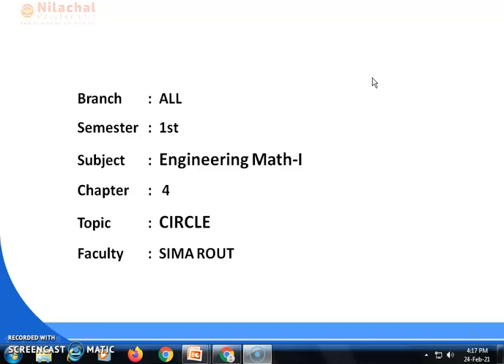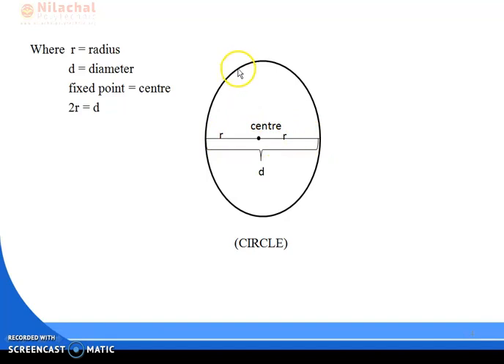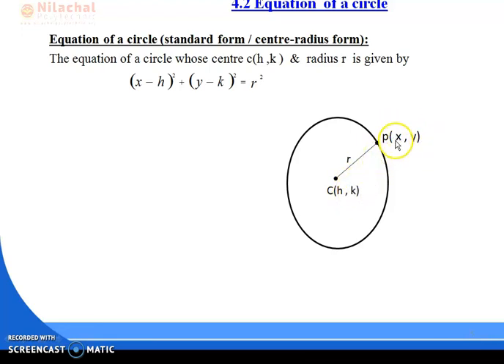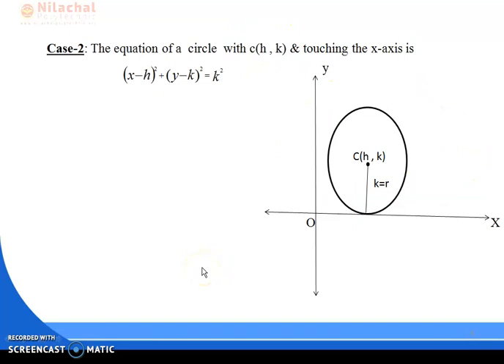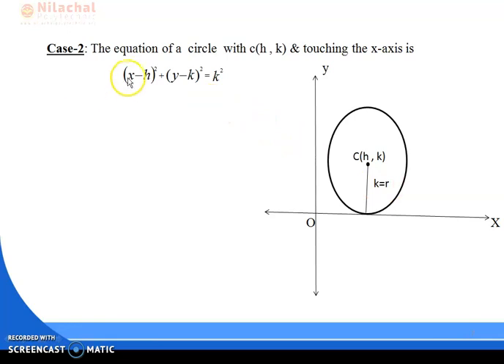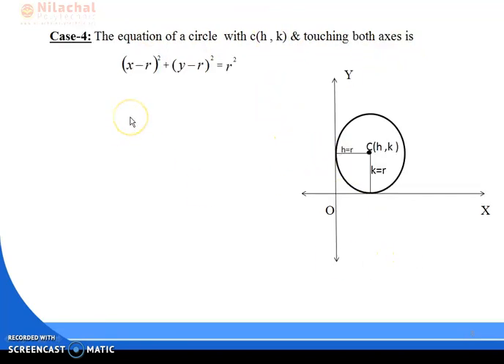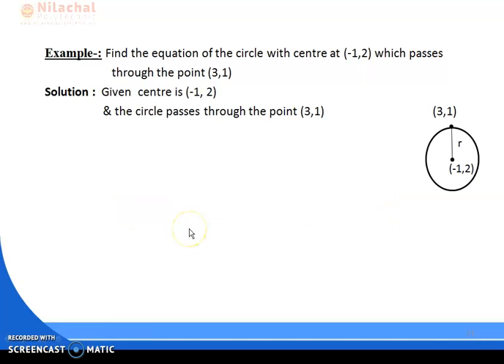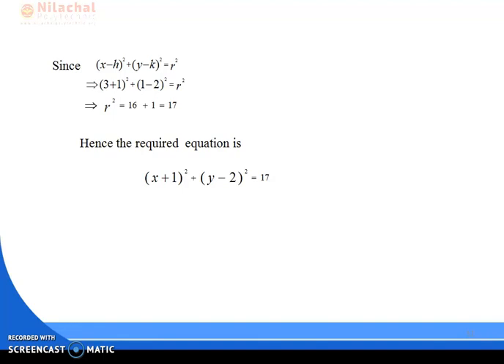1ST YR | ENGG MATH-1 | CHAP 4 | circle | part 1